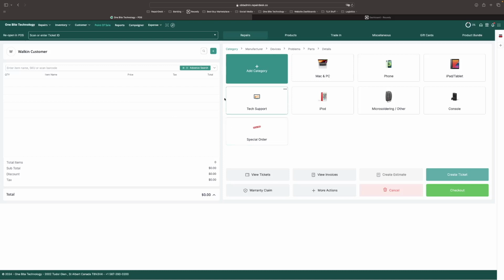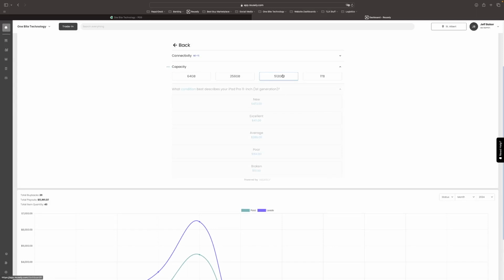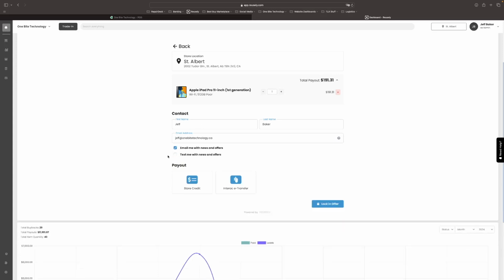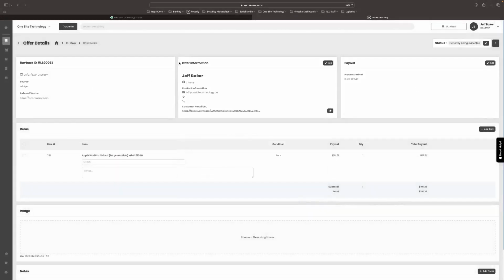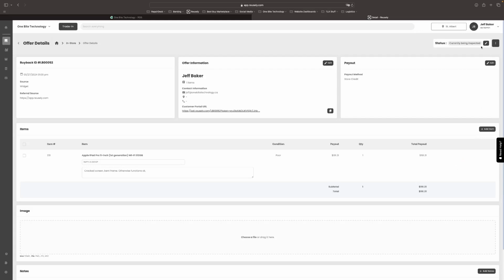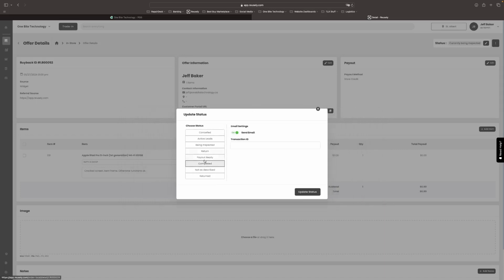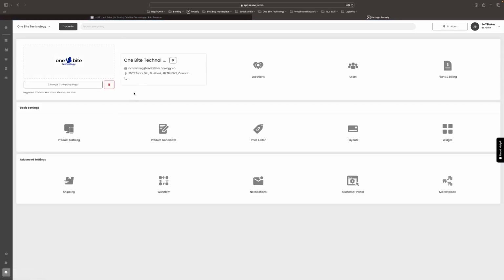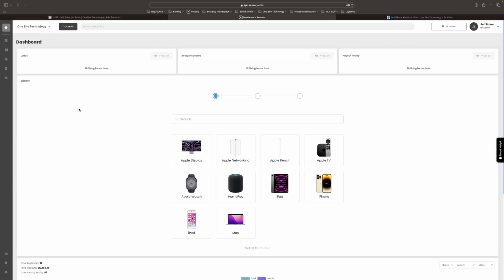RepairDesk + Reusely BuyBack integration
Quick demo of what it looks like to process a trade-in with @reusely  and @Repairdesk . We use the Reusely widget on our website so customers can process a trade-in/buyback from home. Reusely then sends out notifications for them to bring it in, and then along the rest of the process. It is customizable, convenient, and does all the work for us.